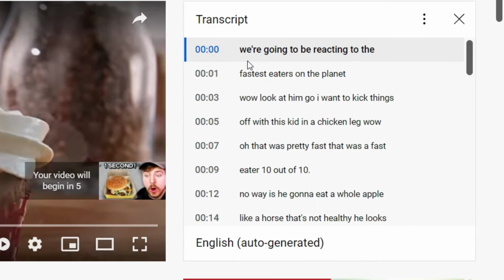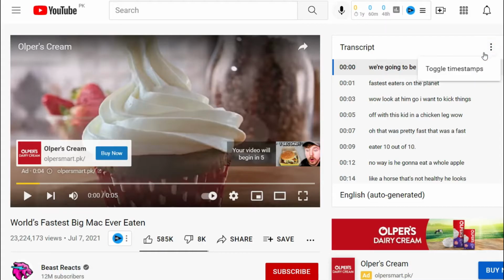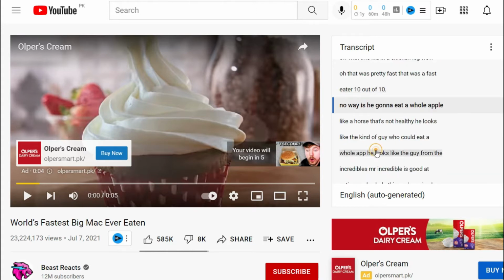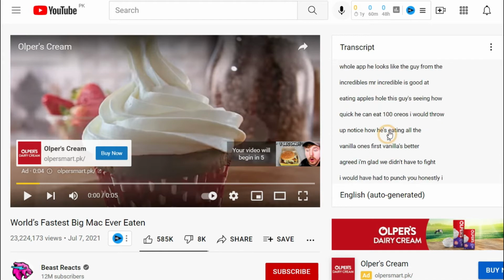Captions and Transcripts: How to View Caption Transcript on YouTube | Do It Yourself.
In This Video I Will Show You Download YouTube Transcripts If The Video is with Closed Captioning.

In general, the quality of the transcript depends on the audio clarity of the video, accents, dialects, etc.
Log in to your account if you are not logged.
find and Play the video for which you need a transcript.
Click on the three horizontal dots below the video.
Select “Open transcript.”
The transcript will be visible on the right of the video.
Below the transcript, you’ll probably see “English.” If you tap on that, there might be various language options, including “English (Auto-generated.)” It’s always best to choose “English” instead of the “Auto-generated” option for accuracy.